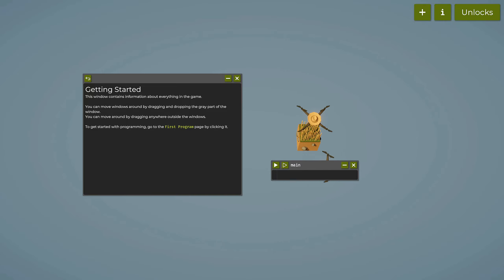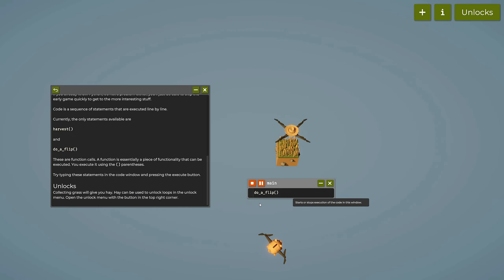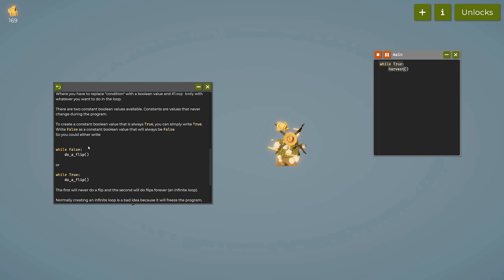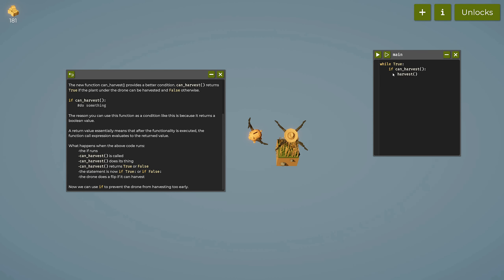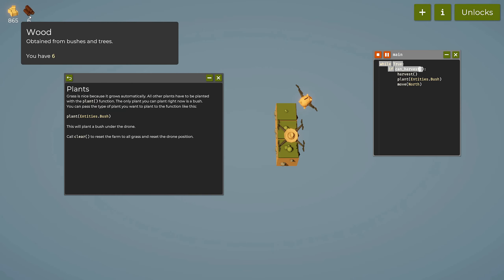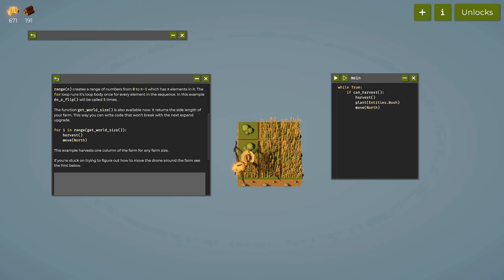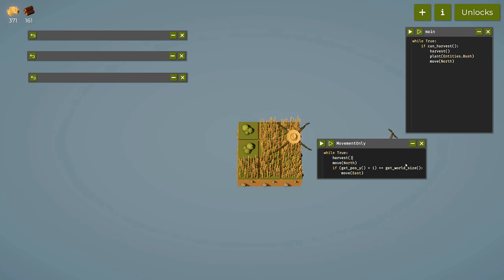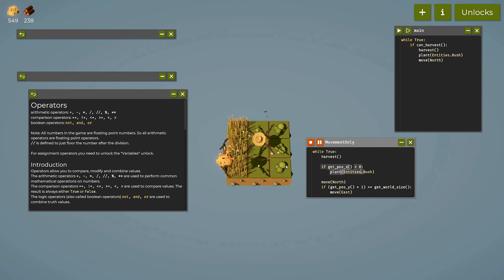Coding Automation in The Farmer was Replaced | Eps 1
Program a drone using a simple python-like language to fully automate various farming tasks that would otherwise be very grindy. Feel the satisfaction of simply pressing "execute" and watching your drone do all the hard work.

Farming earns you resources which can be spent to unlock new technology.

Unlike most programming games the game isn't divided into distinct levels that you have to complete but features a continuous progression.

Programming is done in a simple language similar to python. The beginning of the game is designed to teach you all the basic programming concepts that you need and is very beginner friendly by unlocking and explaining them one by one.
If you already have programming experience you should be able to play through the early game very quickly and get to the more complex late game tasks that should still be a fun challenge even for experienced programmers.

PC Specs:

Gigabyte B650 GAMING X
G.Skill Flare X5 32GB DDR5-6000MHz
AMD Ryzen 9 7900X 5.60GHz 12-Core
Palit RTX 3080 ti 12GB